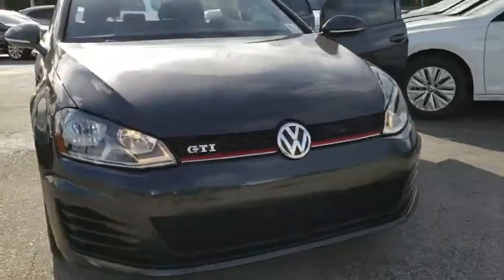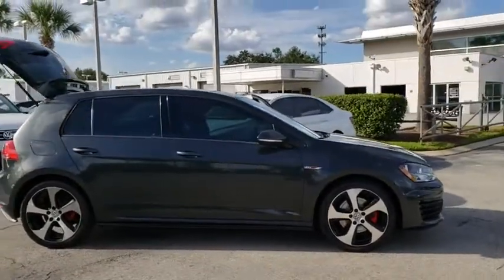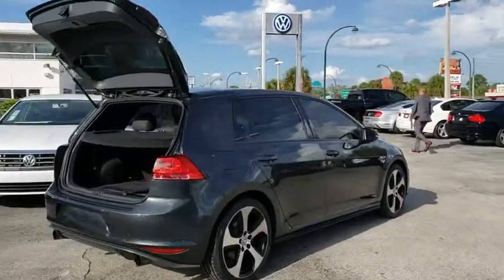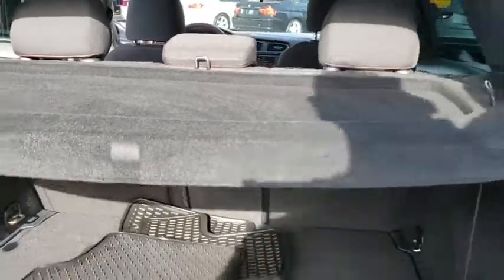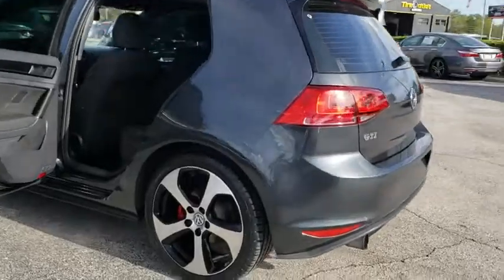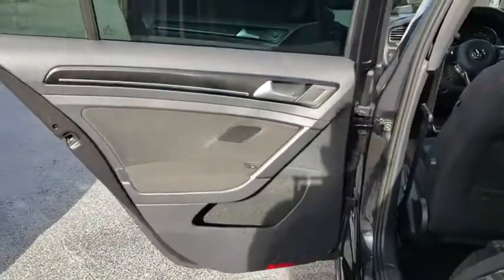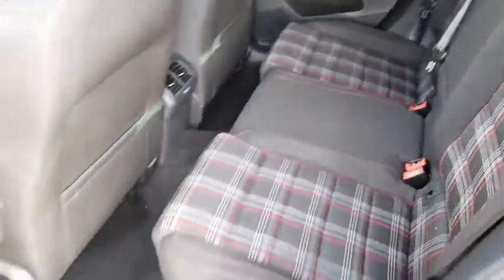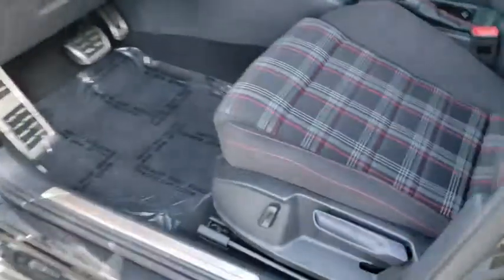2016 Volkswagen Golf GTI Orlando, Sanford, Kissimme, Clermont, Winter Park, FL 3638A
Carbon Steel Gray Metallic U 2016 Volkswagen Golf GTI available in Orlando, Florida at Dave Maus VW South. Servicing the Sanford, Kissimme, Clermont, Winter Park, FL area.

5474 S Orange Blossom Trl